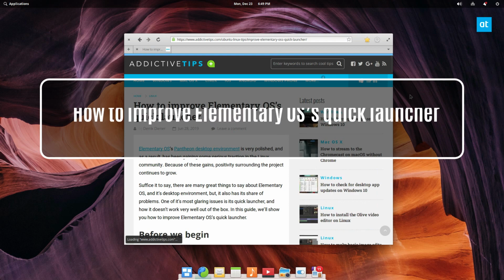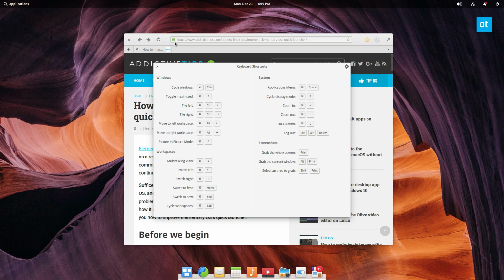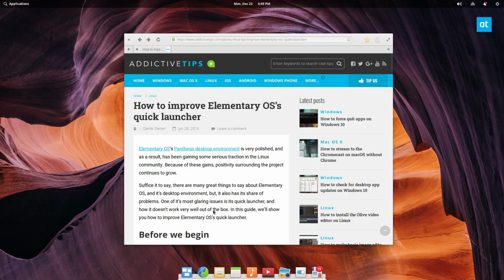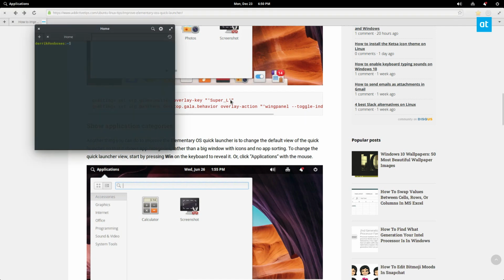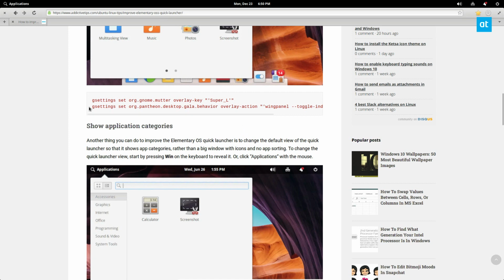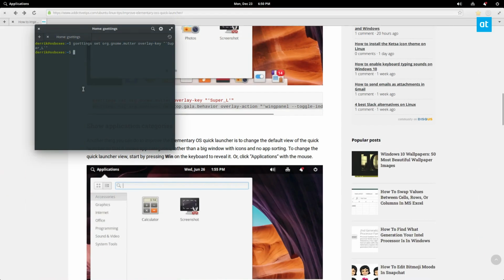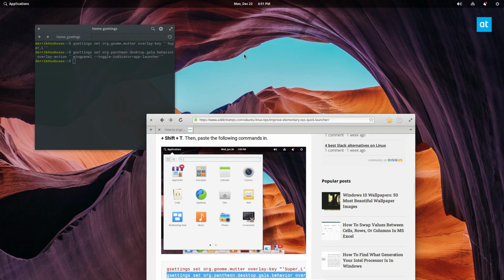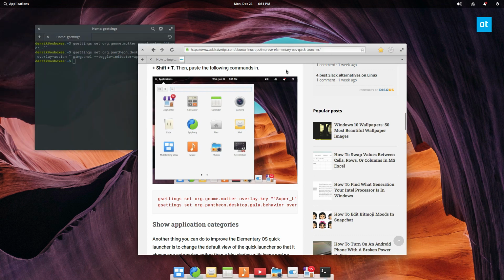How to improve Elementary OS’s quick launcher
Elementary OS‘s Pantheon desktop environment is very polished, and as a result, has been gaining some serious traction in the Linux community. Because of these gains, positivity surrounding the project continues to grow.